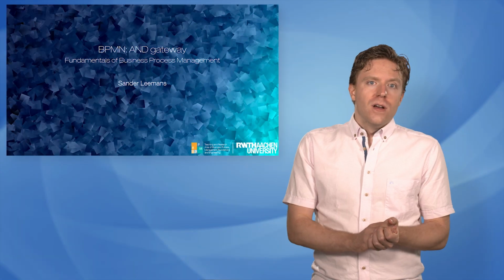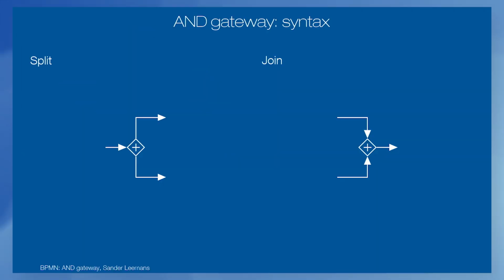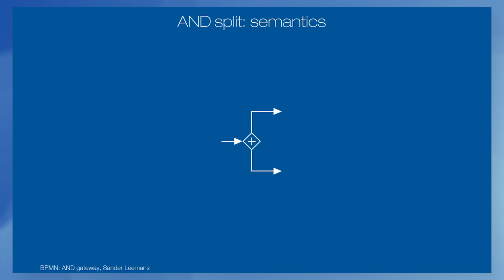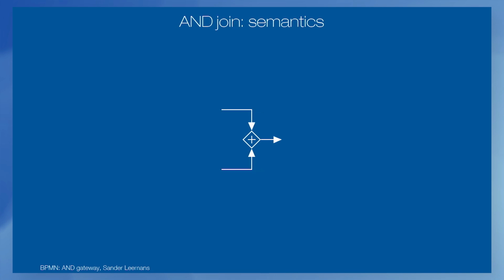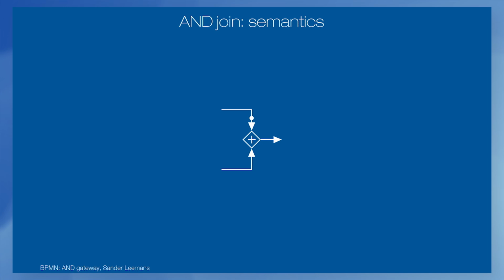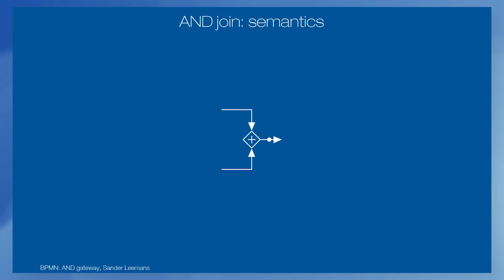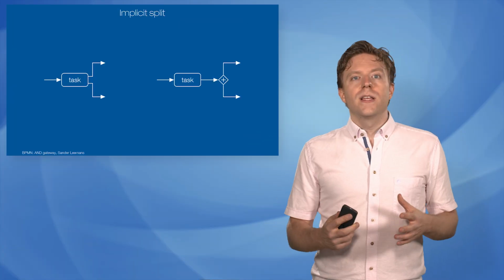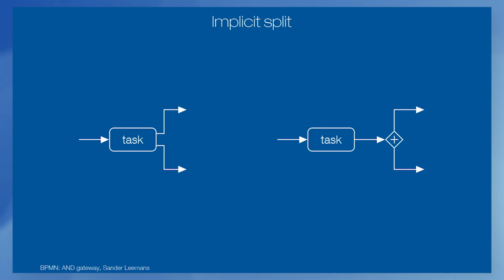A course on BPMN - 04 - concurrent gateway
In this video, we'll cover the concurrent (AND) gateway, including the implicit split.